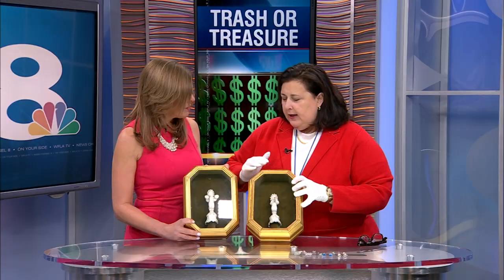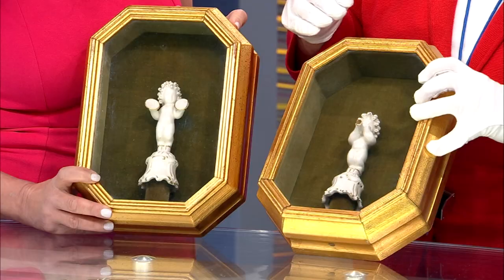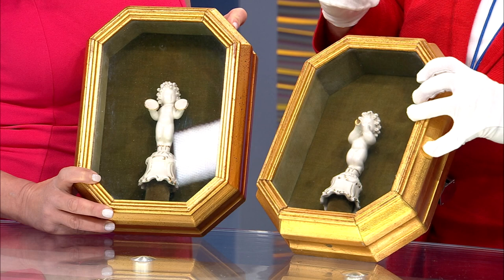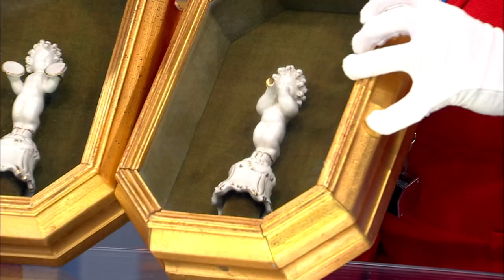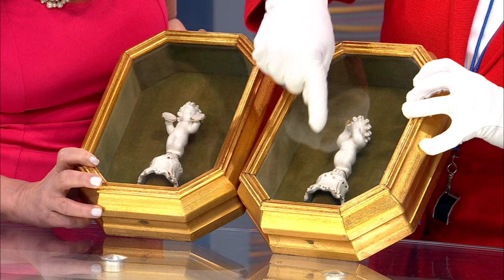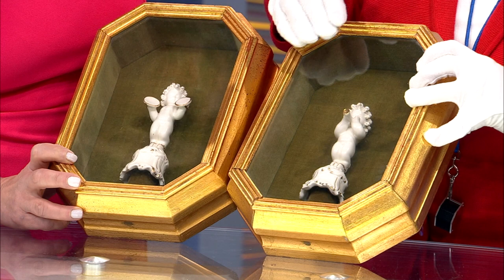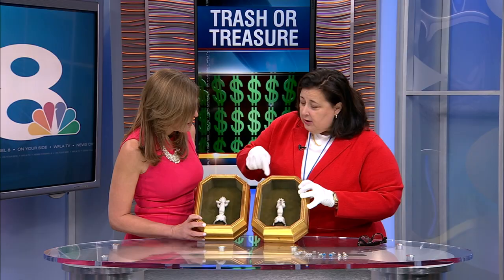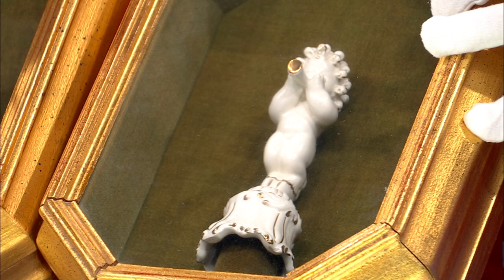Dr. Lori on figurines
Dr. Lori